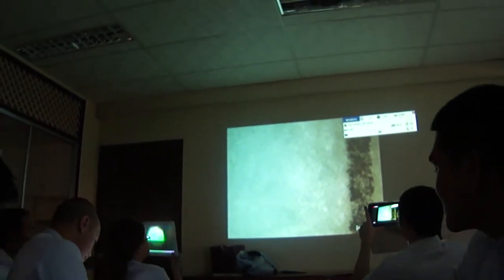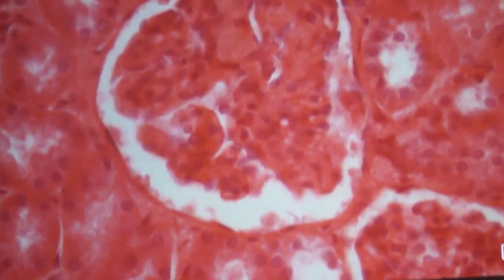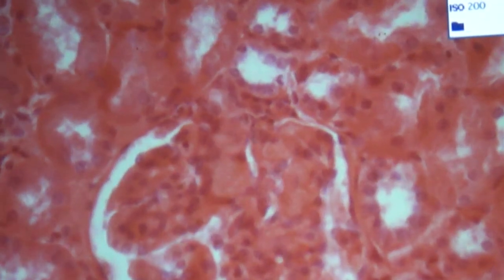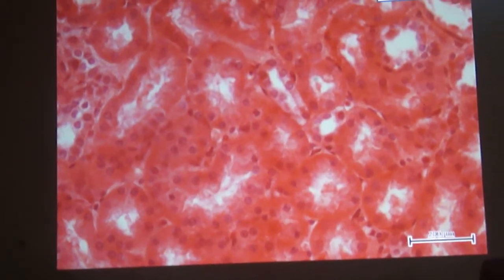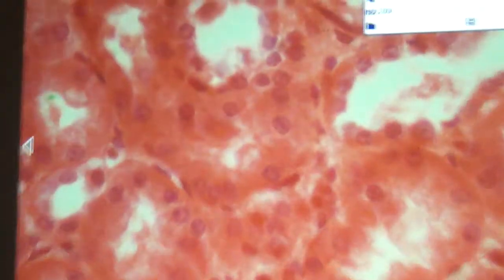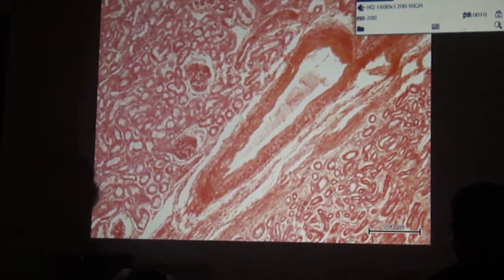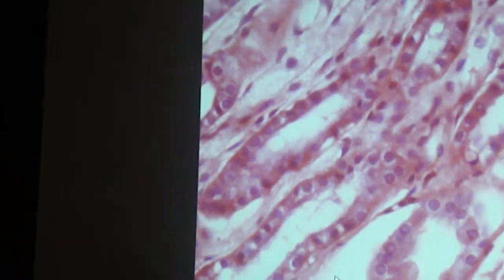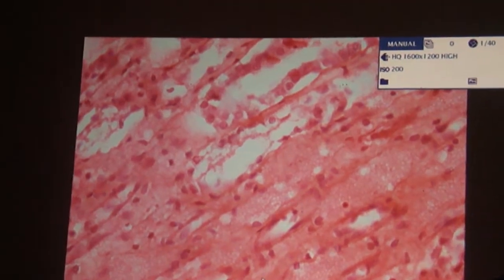Dr. M: Urinary Tract 002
Midterm: Second Semester